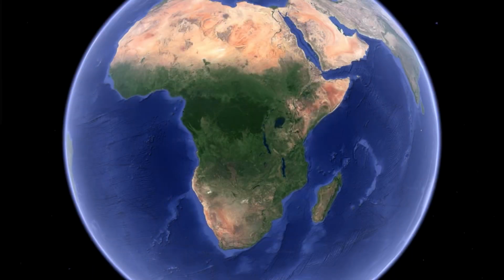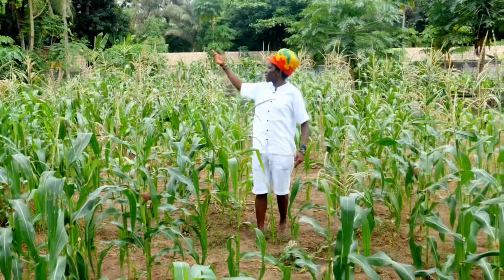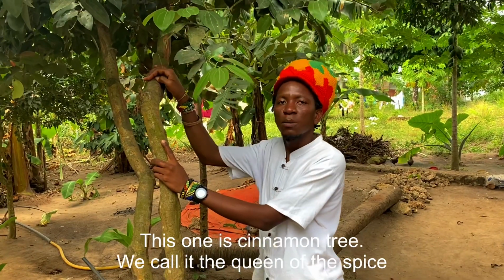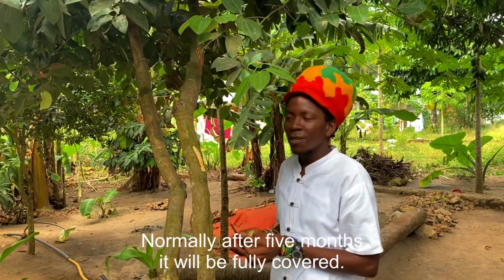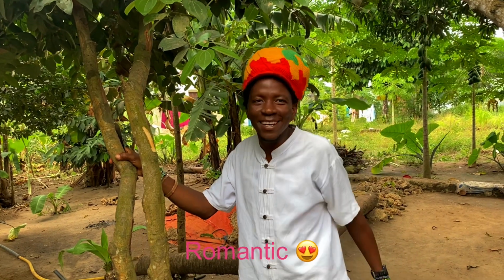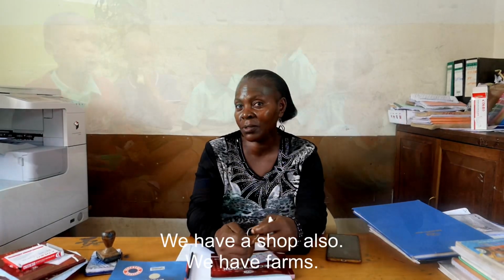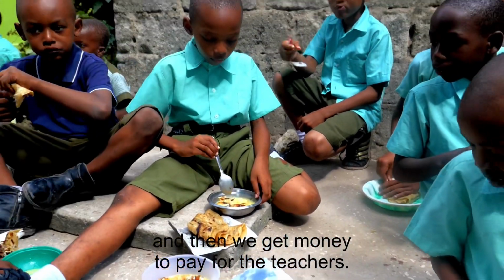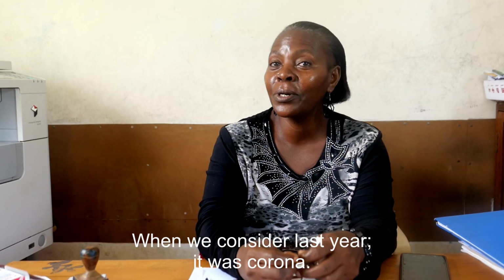The Zanzibar You’ve Never Seen Before - Travel with a Purpose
❤️💪If you want to support my continuous work with children, please follow this link and find out how you can do so🙏🤩

Follow me and Martin Mtami on 🌈Instagram🤠

Martin Mtami is running an ethical spice tour on Zanzibar. Get in touch with him, if you're ever going there. He would love to meet you:

If you wanna know more of the Victorious Academy Zanzibar, here is their FB page, where you can contact them also:

Are you interested in the plant music and how to get a device, look no further. Here are the websites to the developers: